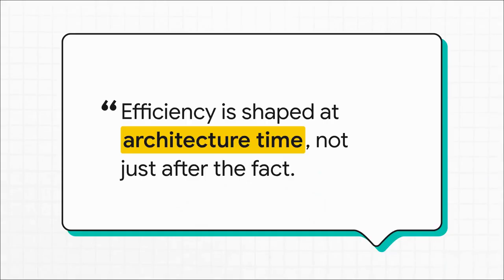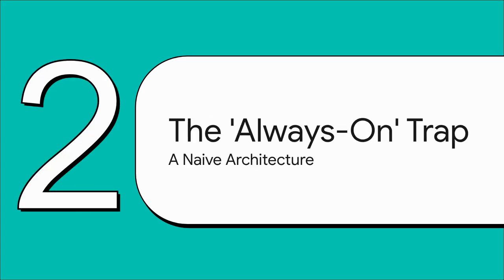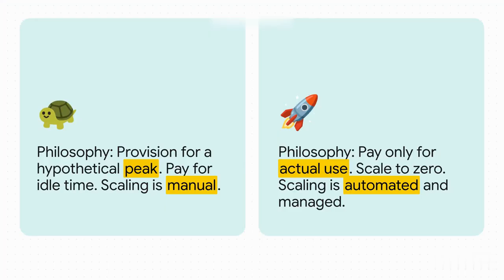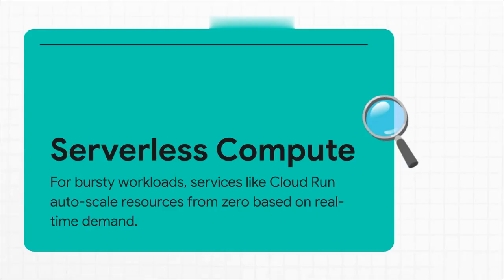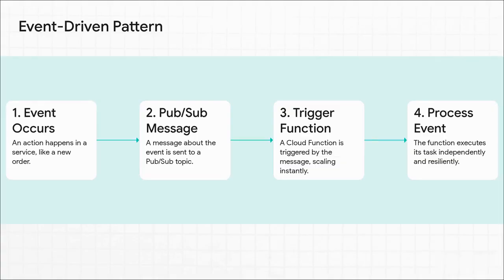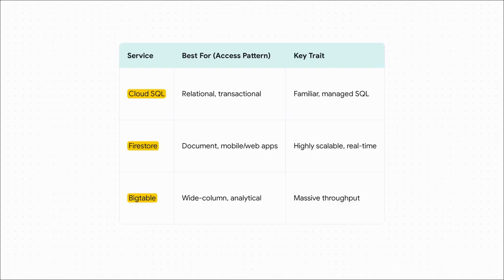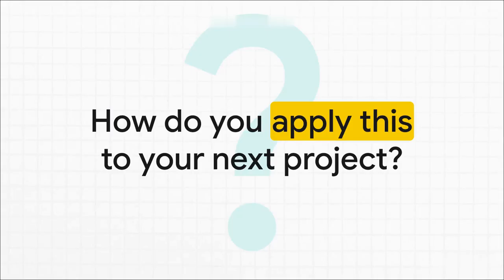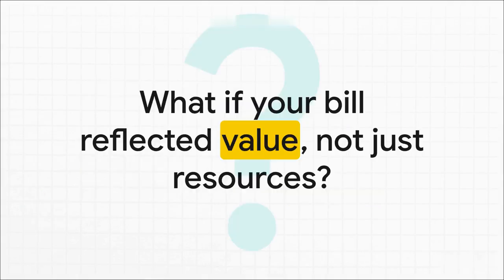Cost on GCP series 4/4 : Architecture patterns for efficiency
This video discusses using Cloud Run or GKE Autopilot for bursty workloads, event-driven patterns with Pub/Sub and Cloud Functions, and selecting appropriate data services (Firestore vs Cloud SQL vs Bigtable) based on access patterns. Explore more in Cost on GCP series